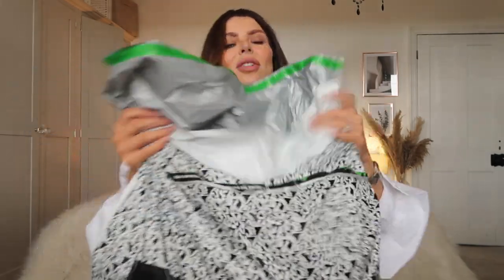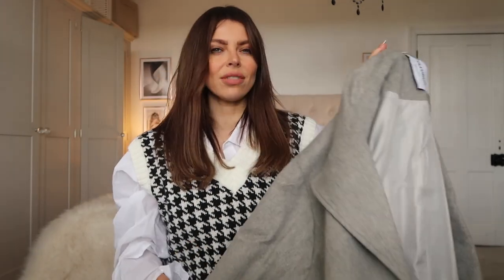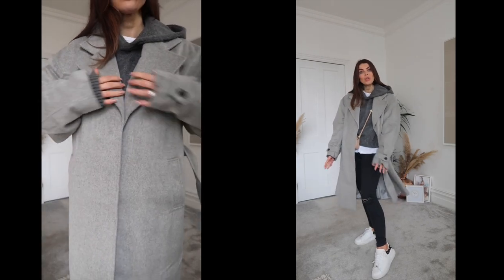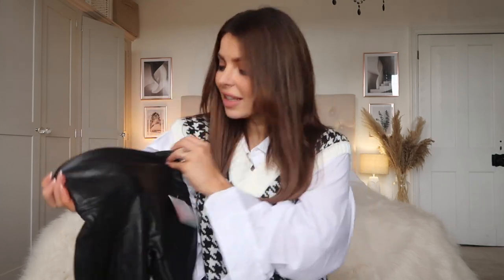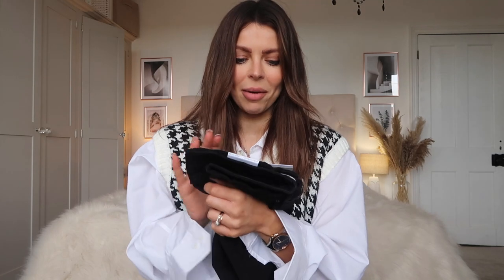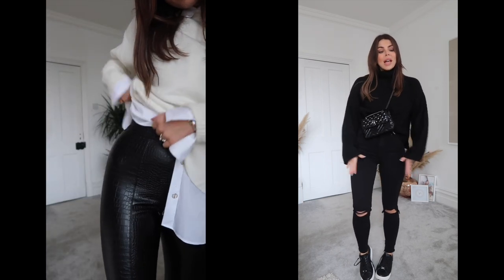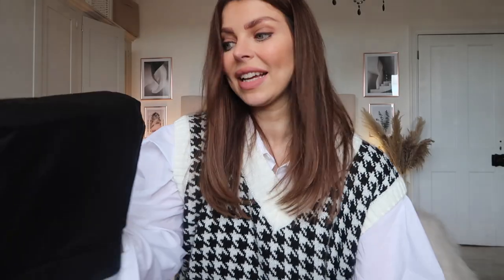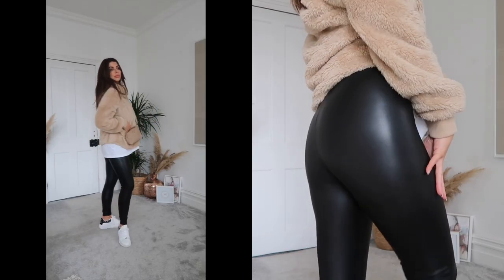THE BIGGEST & BEST WINTER HAUL | H&M | TOPSHOP | ASOS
Hey guys and welcome to this huge H&M fashion  , styling and try on haul . I've done a huge order on H&M online last week of lots of winter , casual , every day , basic outfits including knitwear , dresses , coats , jackets ,leather pants , jeans etc .  Lots of casual outfit ideas and wearable outfit inspo especially for us mums who want to be comfy but cute ! Tons of outfit ideas for mums ! I'll be sharing with you my honest opinion on them all and giving you ideas of how to style them and also how to look expensive on a budget as lots of these pieces are such bargains!

Beth x

THE BEST Black Friday deals !

Biggest Black Friday Saves Ever

MY DSLR CAMERA
VLOGGING CAMERA
MY HAIR

BUXTON
SK17 1BZ
OTHER VIDEOS YOU MAY LIKE

This means that, if you buy something using my link, I can earn a small amount of commission from that particular sale. Thank you so much for all of your support!

MY DSLR CAMERA
VLOGGING CAMERA
MY HAIR